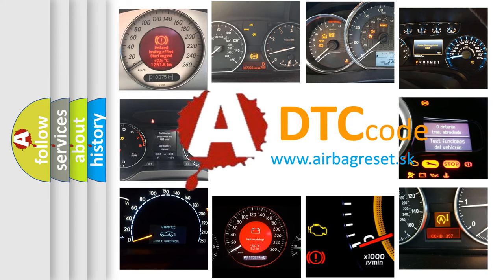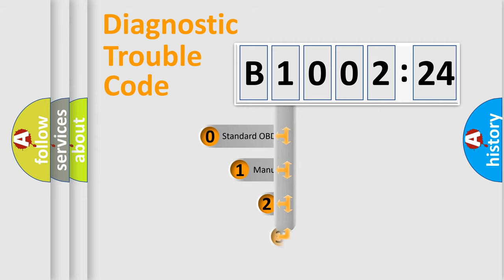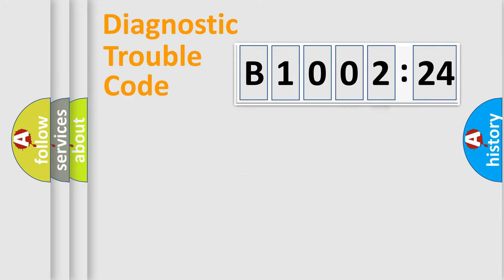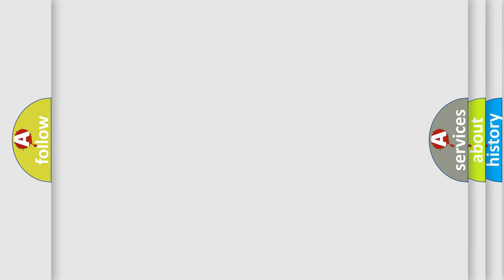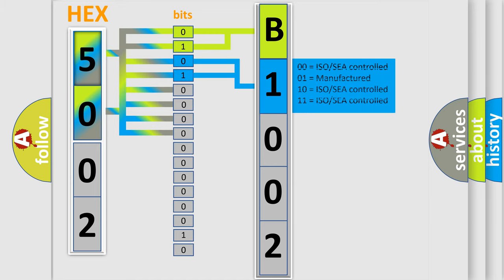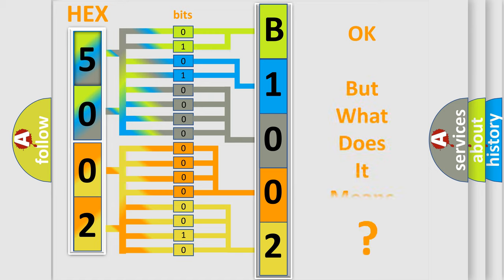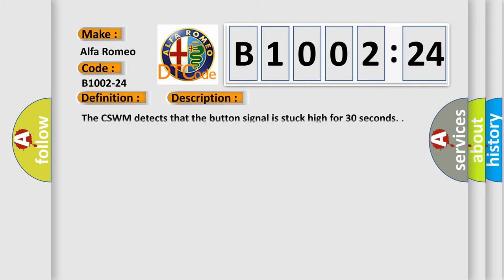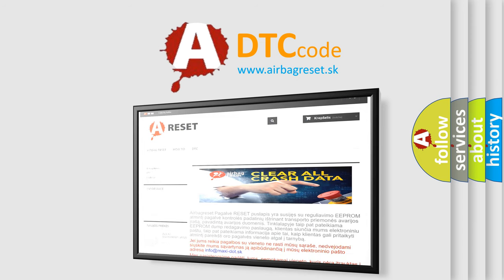DTC Alfa-Romeo B1002-24 Short Explanation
Contents:
0:21 Basic DTC analysis according to OBD2 protocol standard.
1:48 Insight into programming
2:58 A diagnostically understandable description of the Diagnostic Trouble Code
3:05 Basic error definition

Make:
Alfa Romeo
Code:
B1002-24
Definition:
Lift Or Backrest Button-Signal Stuck High
Description:
The CSWM detects that the button signal is stuck high for 30 seconds.